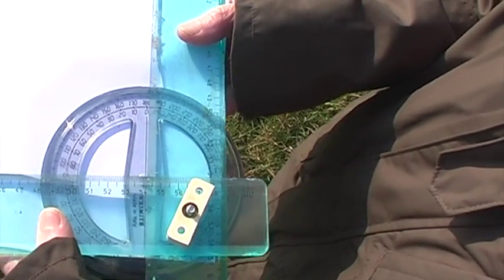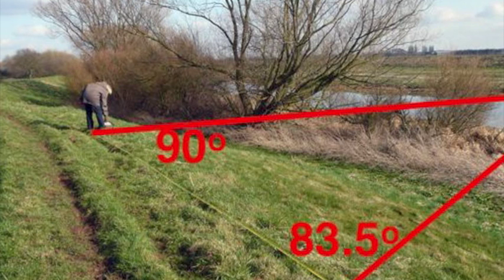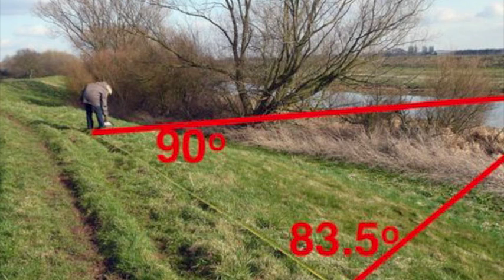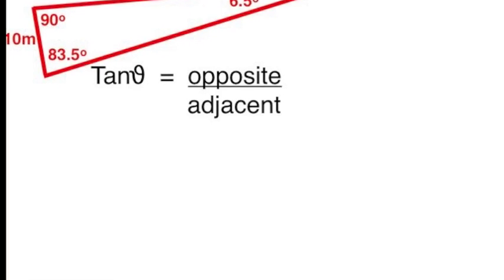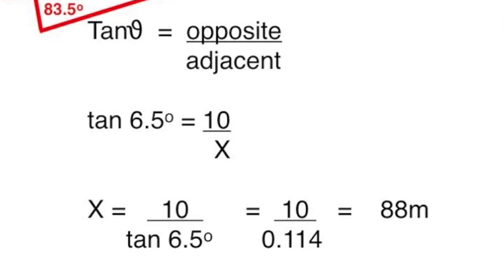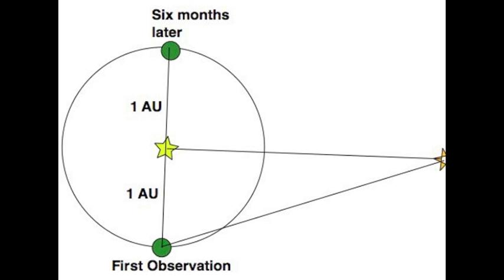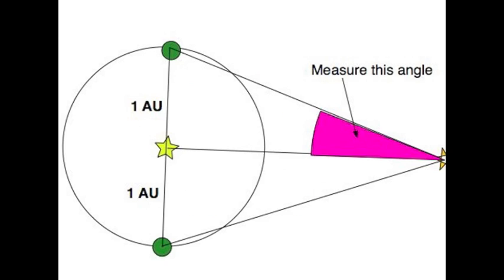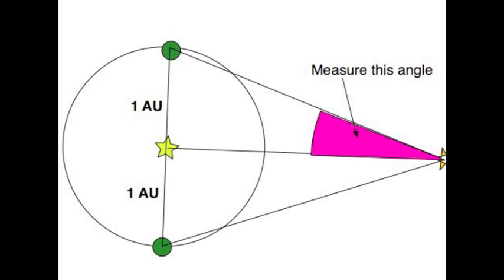Using parallax / triangulation to measure large distances in astronomy: from fizzics.org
The measurement of large distances in astronomy is often imprecise. It is better termed the estimation of distance and it is one of the hardest problems facing astronomers due to the huge distances involved. This video lesson provides the method and calculation for using parallax/ triangulation to measure the distance to a remote object.